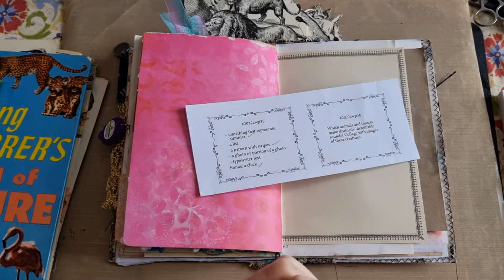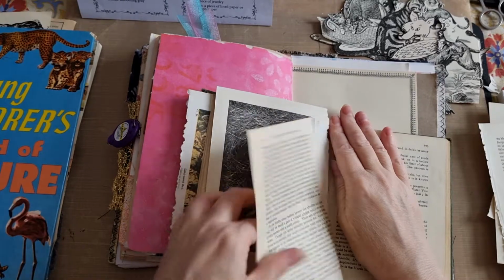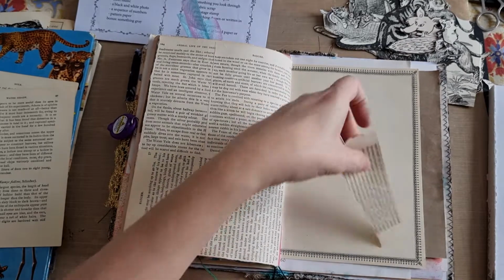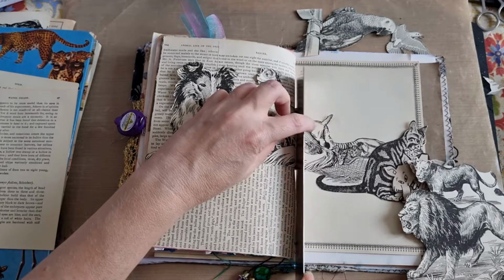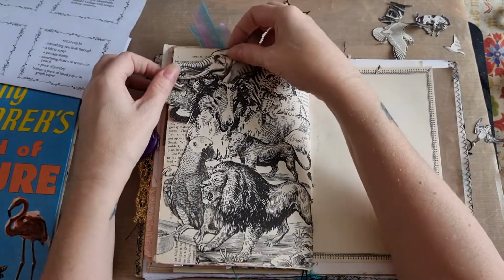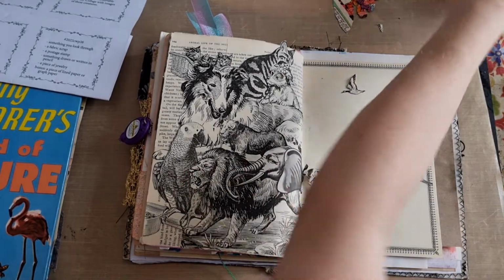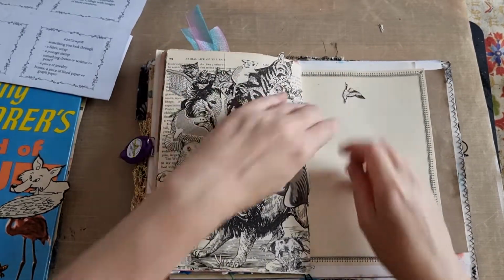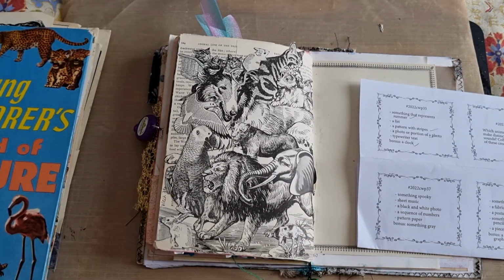2022cwp36 2022planner36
Week 36 of the Margarete Miller challenge. I really like how this one turned out and I hope it inspires you to get out some of your vintage pieces to craft with. If you haven't seen all the other weeks I have already done then check out my Margarete Miller challenge Playlist.

You can find the prompts in physical and digital form in Margarete's Etsy
Margarete Miller Etsy

Bel x